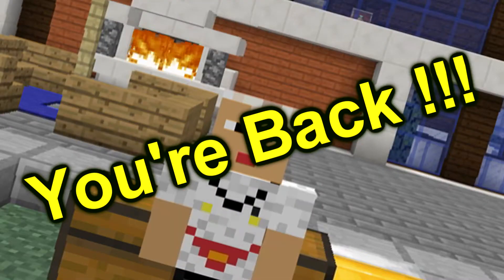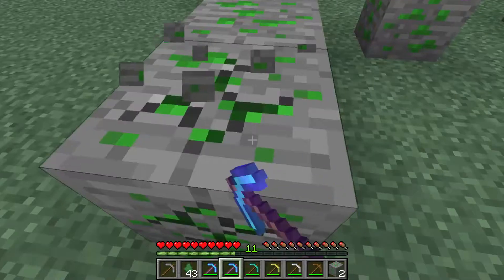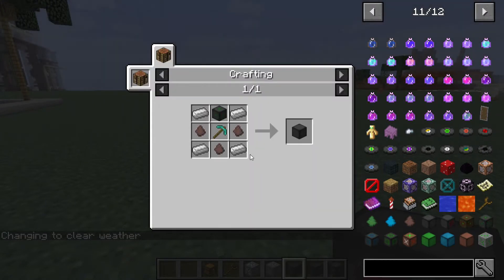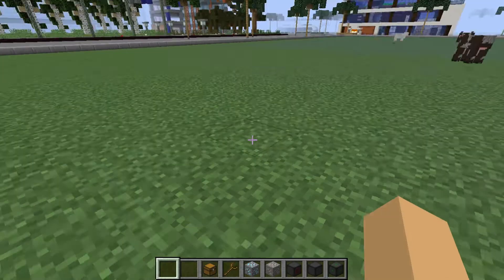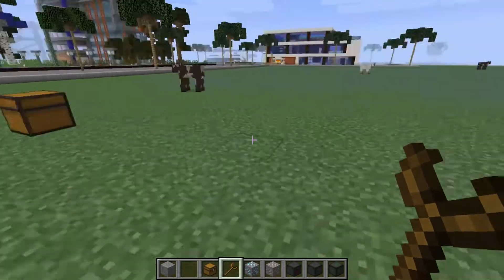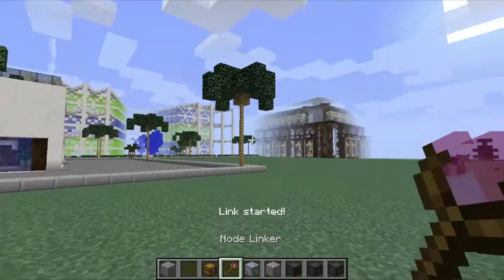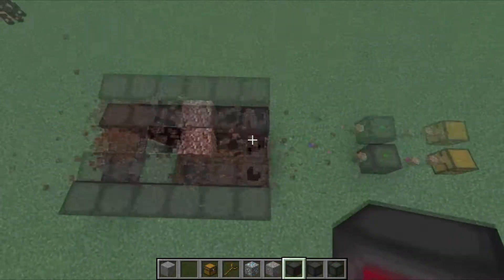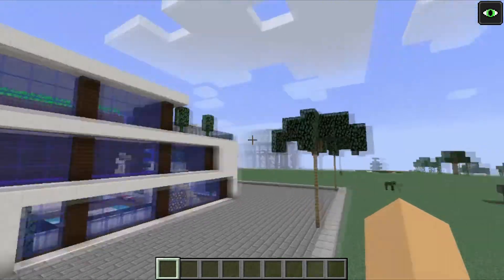Automatic mining machine || Minecraft 1.12 Mod showcase 9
Hey people welcome back to another minecraft mod showcase. Today let's make mining automatic !